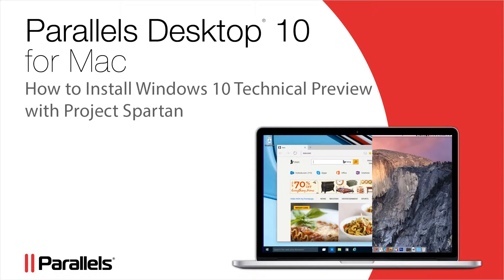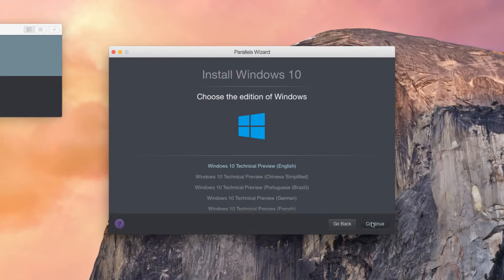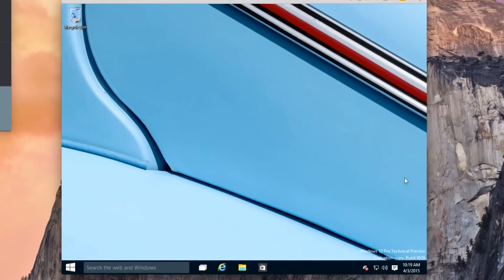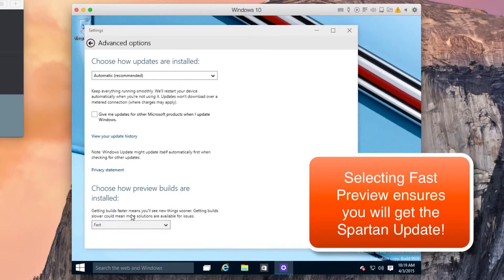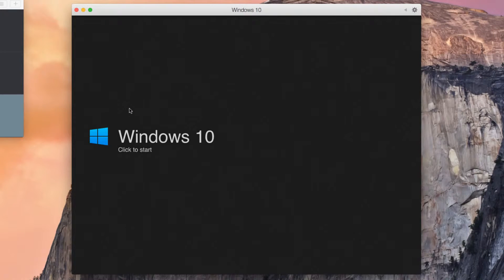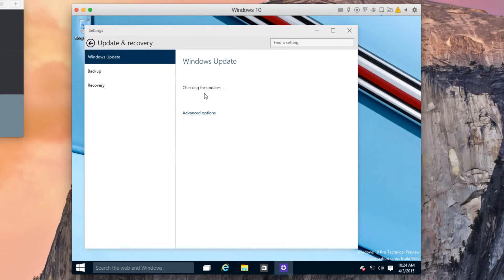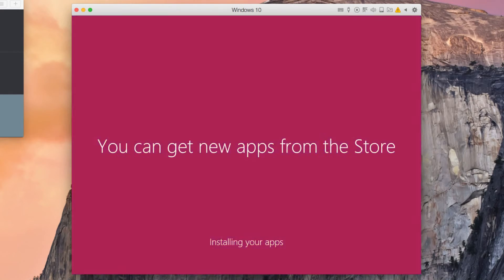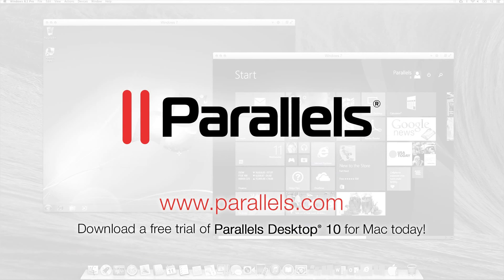How to Install Project Spartan in Windows 10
Download a FREE trail of Parallels Desktop 10 for Mac to try out Windows 10 Technical Preview with Project Spartan

Project Spartan and the Windows 10 January Preview Build ...
ترجم هذه الصفحة
22‏/01‏/2015 - Project Spartan on Windows 10 phone with dark theme Project Spartan on You CAN NOT put the address bar at top for the phone UI!
Project Spartan: Here's how to try Microsoft's new browser ...
ترجم هذه الصفحة
31‏/03‏/2015 - Microsoft Windows 10 for phone: This is what Project Spartan browser, ... files, so don't install the Technical Preview on an everyday computer.
Introducing Project Spartan - Windows Blog
ترجم هذه الصفحة
30‏/03‏/2015 - Introducing Project Spartan: The New Browser Built for Windows 10 Will Microsoft make a version to install on MAC OS X, like Google ...
Hands on: Microsoft's Project Spartan browser starts small ...
ترجم هذه الصفحة
31‏/03‏/2015 - Debuting in Windows 10 Build 10049, Spartan's in its early stages, but ... Spartan appears in the list of apps after you download and install the  ...
Project Spartan - Microsoft Windows
ترجم هذه الصفحة
Update to Windows 8.1—it's free. ... Stay put and save time by entering your search in the handy address bar.
Unlocking the new features in Microsoft's Project Spartan ...
ترجم هذه الصفحة
01‏/04‏/2015 - Microsoft promised a new streamlined web browser in Windows 10 that will effectively replace Internet Explorer. It's codenamed Project Spartan ...
Leaked Windows 10 Technical Preview Shows Early ...
ترجم هذه الصفحة
25‏/03‏/2015 - For the unfamiliar, Project Spartan is the default browser in Windows 10. However, it is not clear if it will eventually replace Microsoft's popular  ...
ترجم هذه الصفحة
04‏/04‏/2015 - Everything you need to know about the Microsoft Project Spartan, ... software installed on our PCs and mobile devices, and they're likely ... Project Spartan is to be running the latest build of the Windows 10 Technical Preview.
Spartan (browser) - Wikipedia, the free encyclopedia
ترجم هذه الصفحة
Microsoft officially unveiled "Spartan" during a Windows 10-focused keynote on January "Internet Explorer Project Spartan Shows Large Performance Gains".
How to install and try Microsoft's new Project Spartan web ...
home.bt.com/.../computing/how-to-install-and-try-micr...
ترجم هذه الصفحة
10‏/04‏/2015 - Microsoft's latest Windows 10 update includes the new Project Spartan web browser. Here's how to download and install this exciting ...
How To Install Project M 3.5 - Super Smash Bros Brawl
how to install project m, project m, install, how to, smash academy, super smash academy, 3.0, 3.5, 4.0, 4.5, 5.0
Windows 10 feature images - Microsoft Windows
ترجم هذه الصفحة
Project Spartan. An all‑new web browser. PC · Phone. Action Center. See all of your notifications at a glance. PC · Phone. Calendar. Stay organized more easily.
ترجم هذه الصفحة
"Spartan" is the codename of a web browser under development by Microsoft. Officially "Internet Explorer Project Spartan Shows Large Performance Gains".
Microsoft Project Spartan Release Date, News, Price and ...